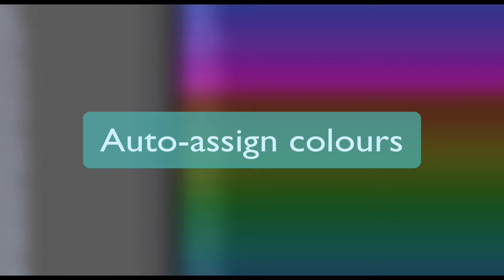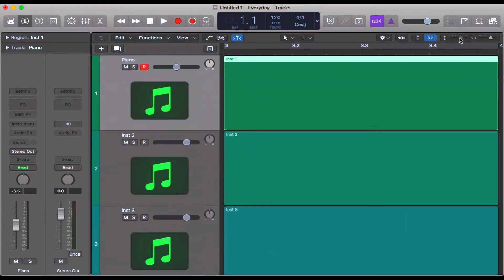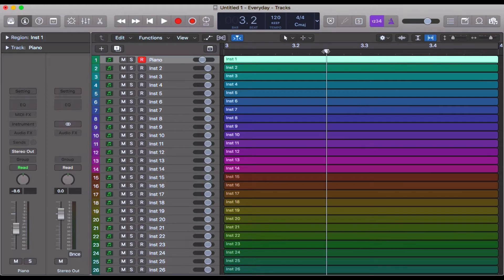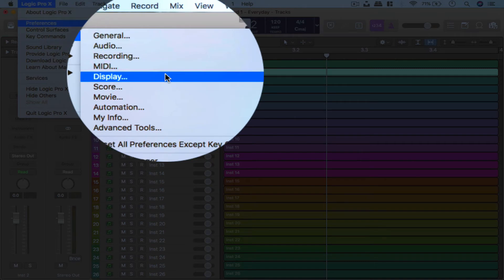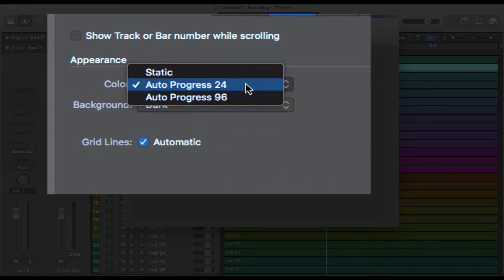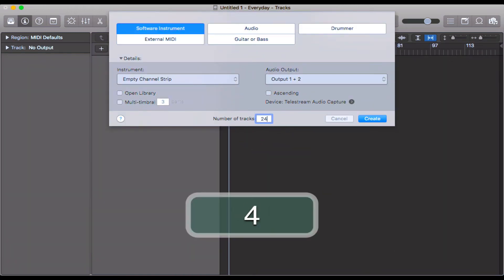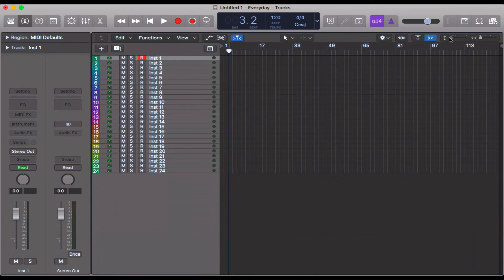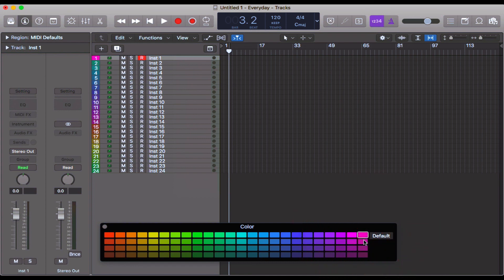How to auto-assign colours & create a 'rainbow' effect in Logic Pro X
Ever wondered how people make their projects looks so..rainbow-y? Or just how they get the colours to automatically assign. Well me neither until I stumbled on this thought one day. On a serious note, assigning colours can help you to be more organised and maybe, just maybe speed up your workflow. Watch the video to find out how to do it.